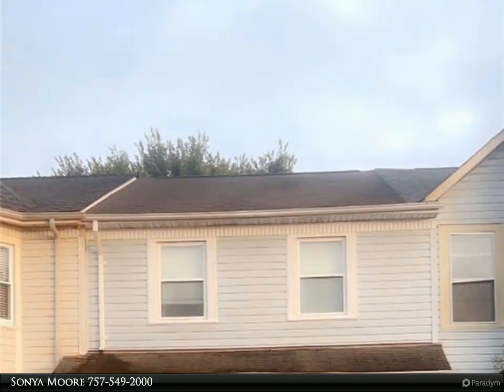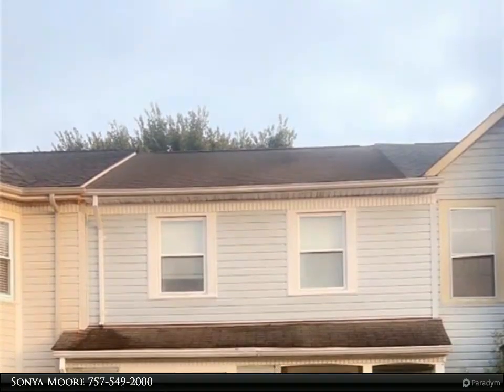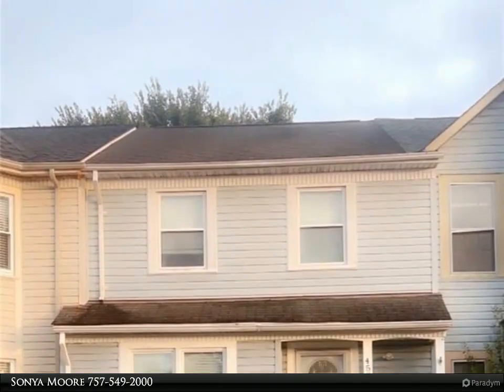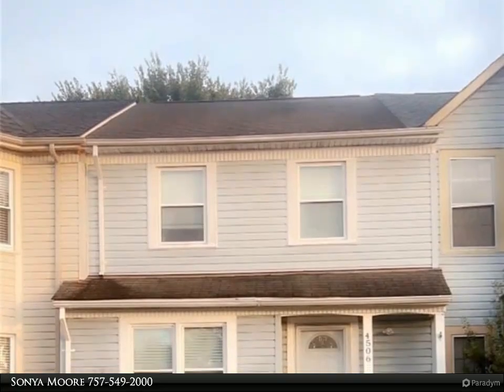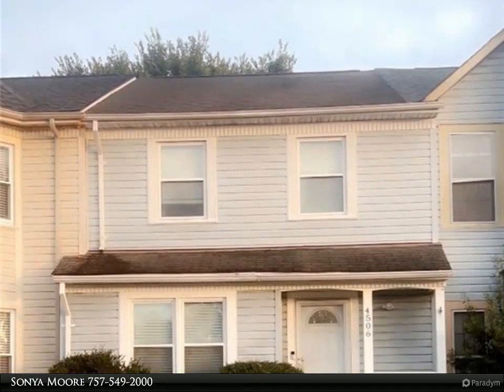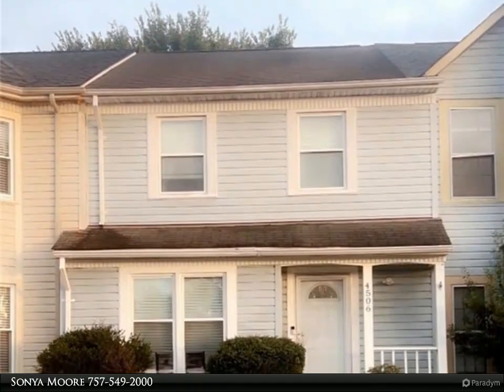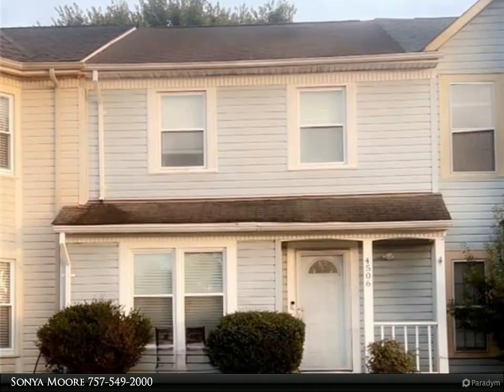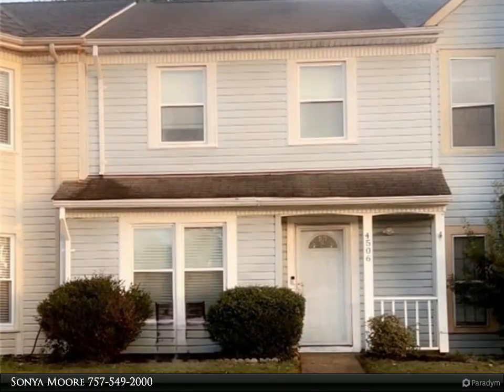Homes for Sale - 4506 Greyedge Drive, Virginia Beach, VA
This home shows pride. Home is full of upgrades to include hardwood laminate floors throughout first floor. Updated eat in kitchen with granite counter tops and stainless steel appliances and washer and dryer. All bathrooms are updated with granite top vanities. This home has a fenced in backyard with a firepit that will be great for family nights. 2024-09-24

2 full bath, 1 half bath

Sonya Moore
Berkshire Hathaway HomeServices RW Towne Realty